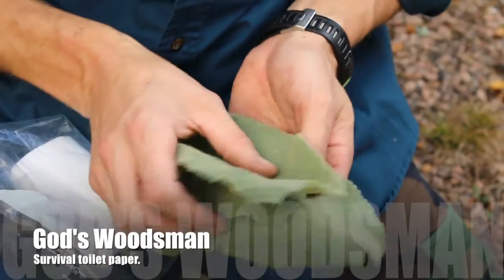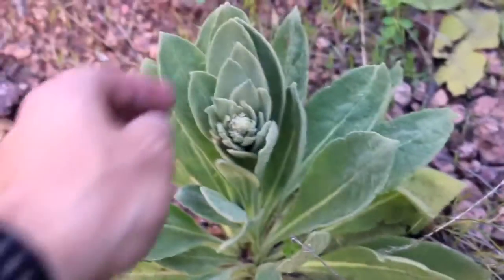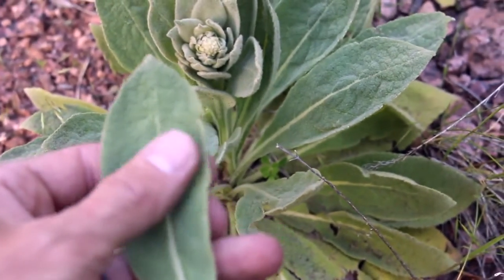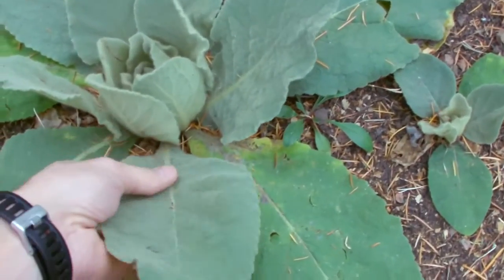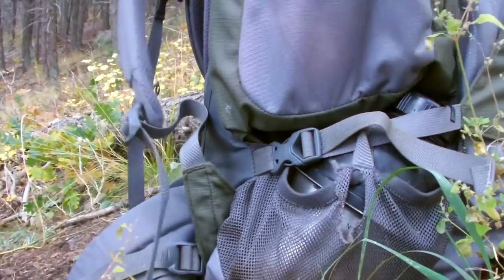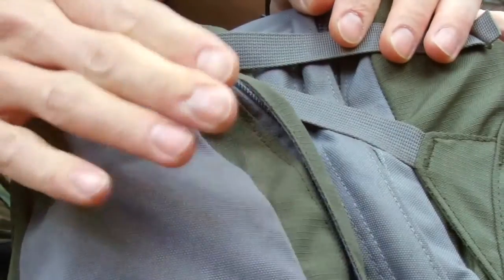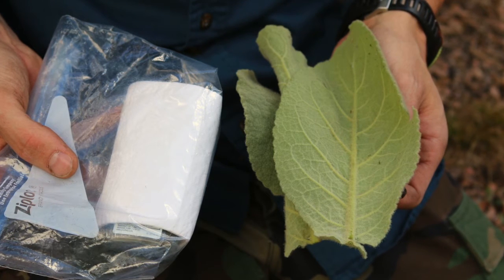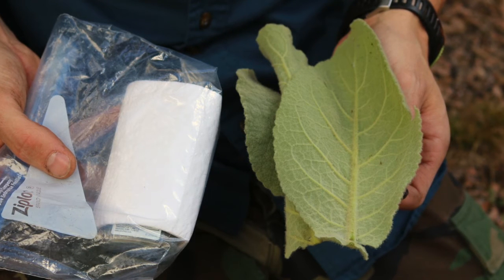Survival Toilet paper | Backpacking Survival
Survival toilet paper using Mullien leaves as toilet paper.